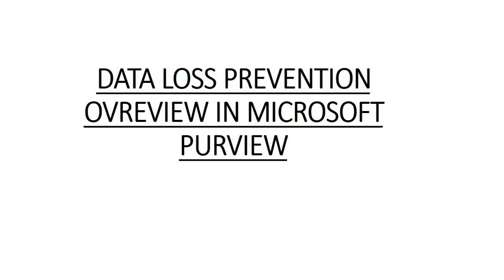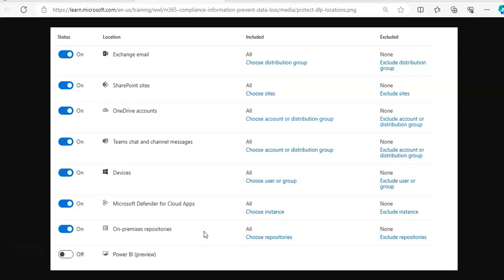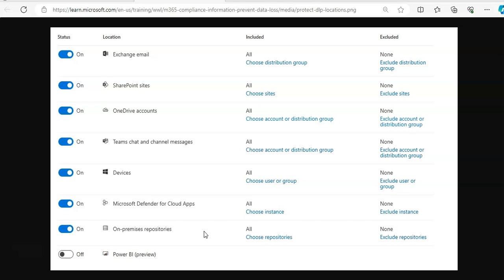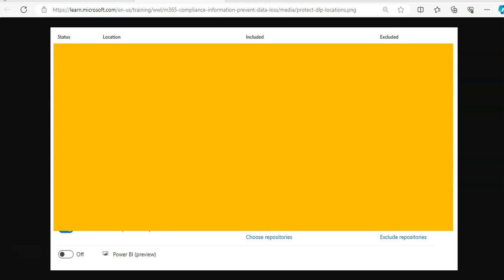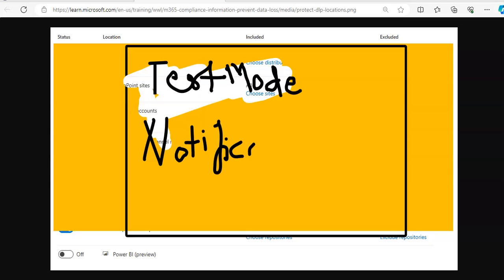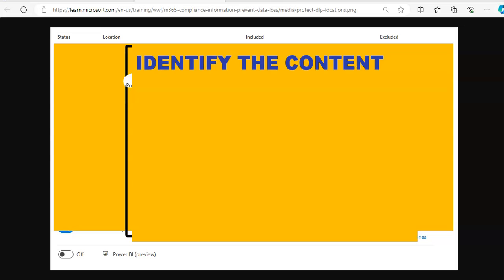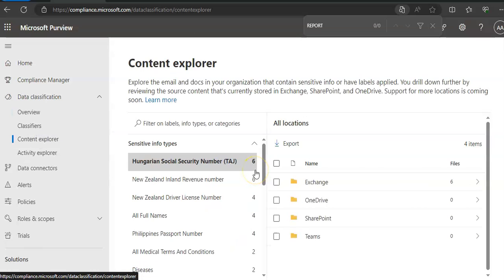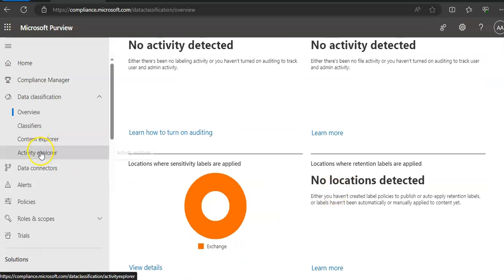DATA LOSS PREVENTION OVERVIEW IN MICROSOFT PURVIEW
SC 400 DUMPS
SC 400 CERTIFICATION
INFORMATION PROTECTION AND SECURITY
INFORMATION PROTECTION ADMINISTRATOR (SC-400)
INFORMATION PROTECTION LABELS
AZURE INFORMATION PROTECTION